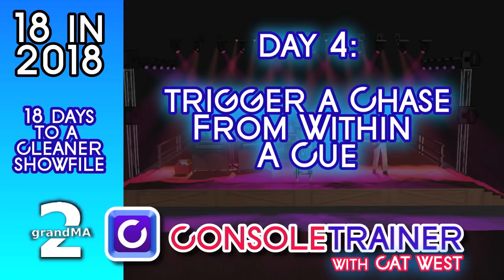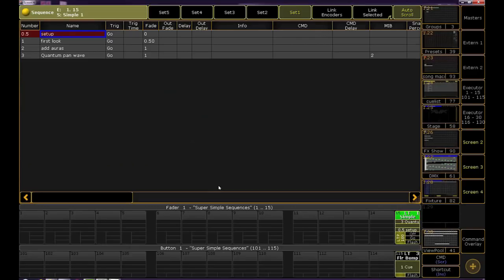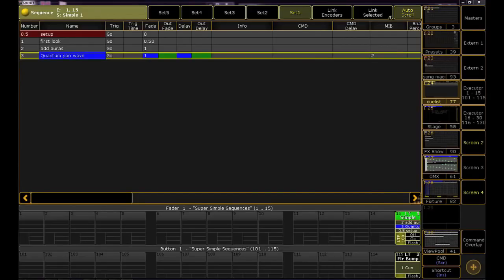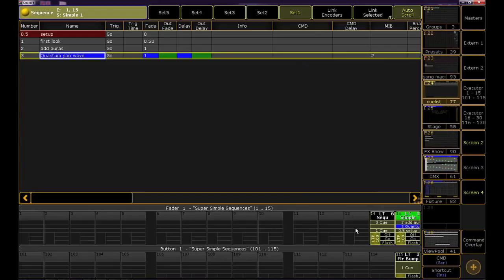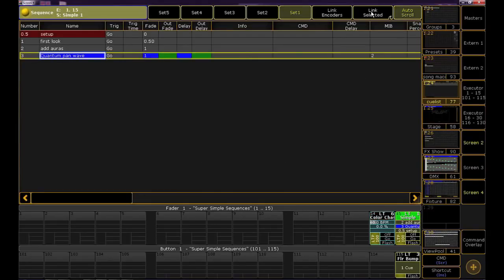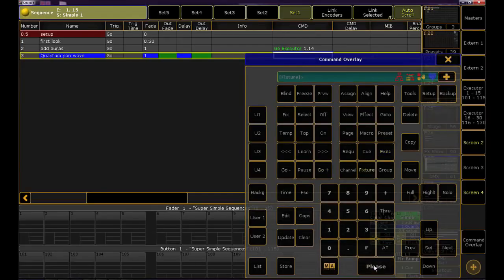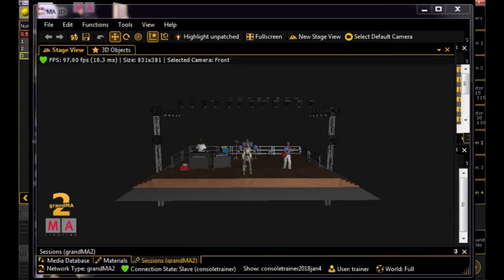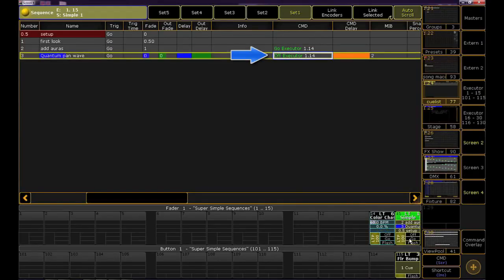18 IN 2018: DAY 4- Trigger a Chase From Within A Cue -- grandma2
Day Four of 18 in 2018 takes us right back to the grandMA2 Sequence Executor window, where we’ll use the Command options to trigger other cues.